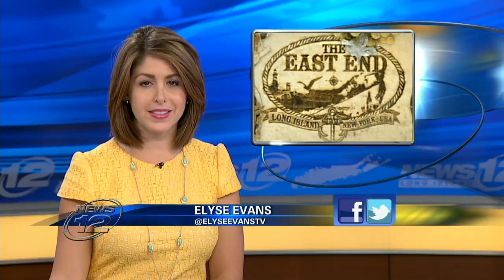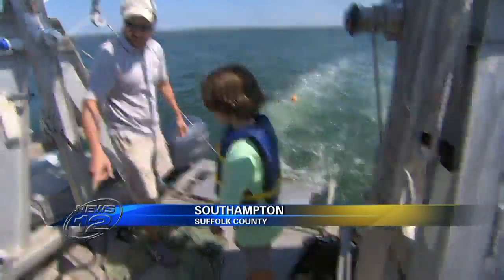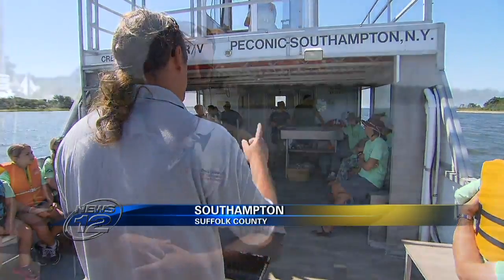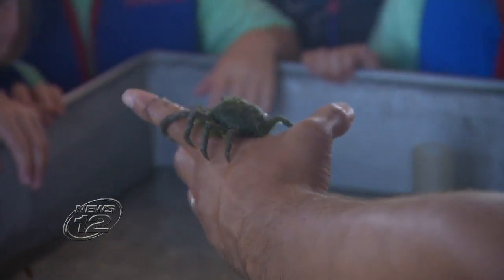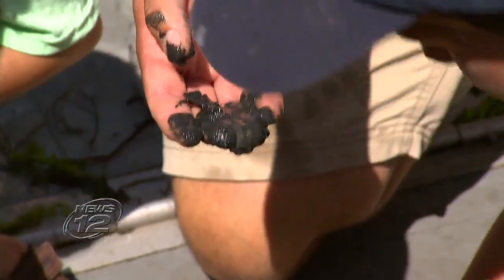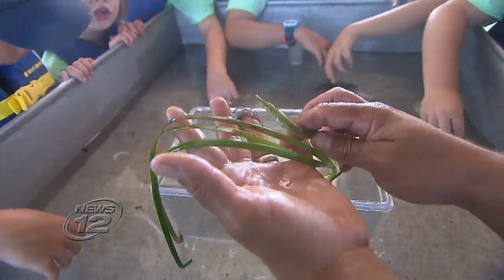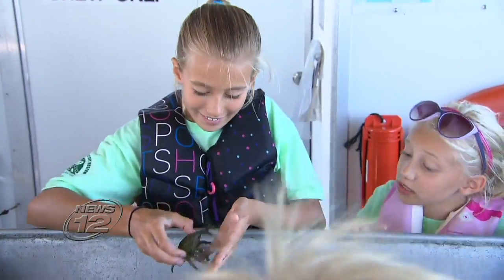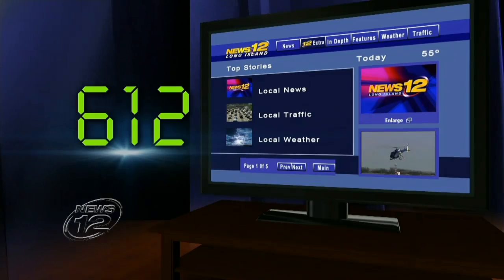News12 East End - Stony Brook Southampton Boat Charters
News 12 Long Island's Doug Geed takes a trip to the East End and visits the School of Marine and Atmospheric Sciences at Stony Brook University's Southampton Campus where a middle school class is taking a trip on one of SoMAS's research vessels.